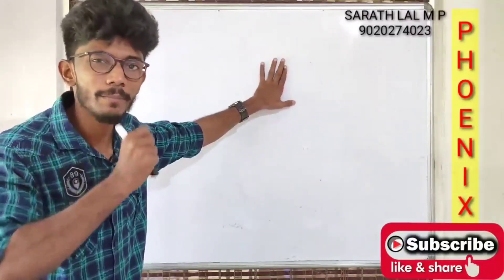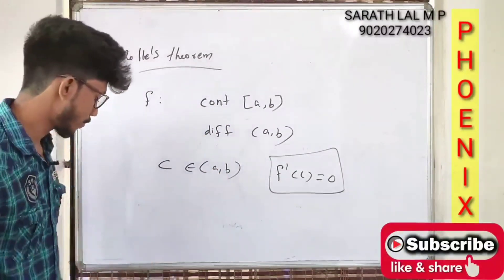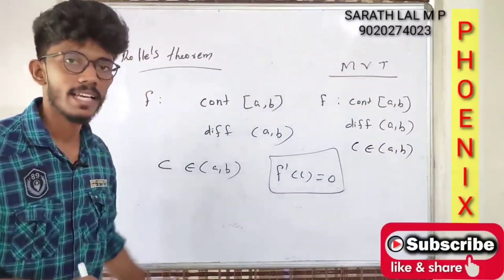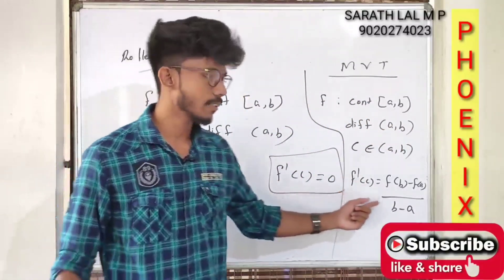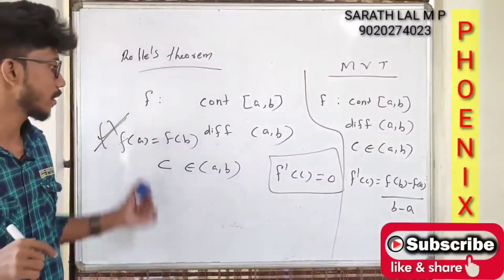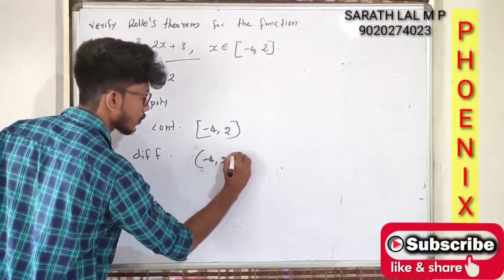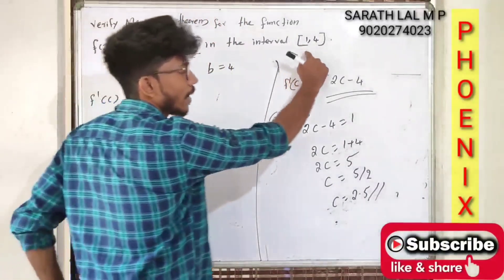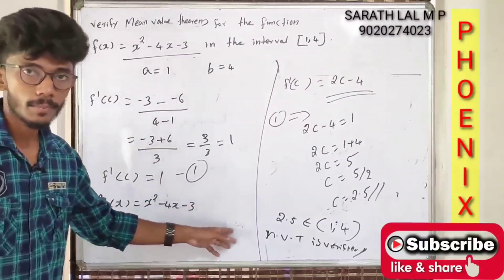MEAN VALUE THEOREM AND ROLLES THEOREM|MATHS|PLUS TWO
MOST REPEATED QSTN